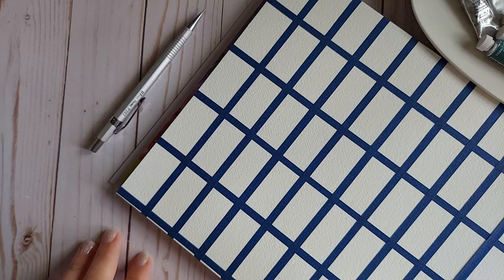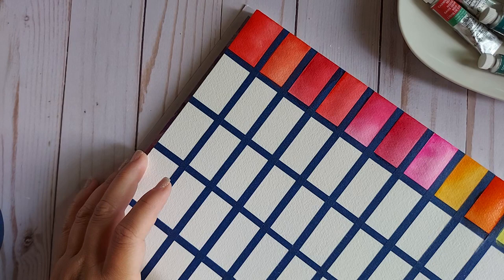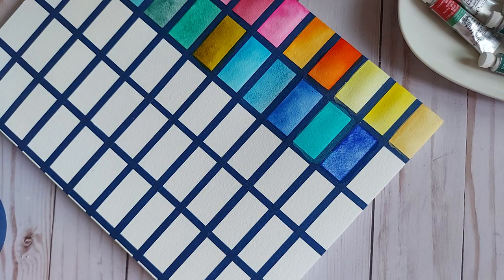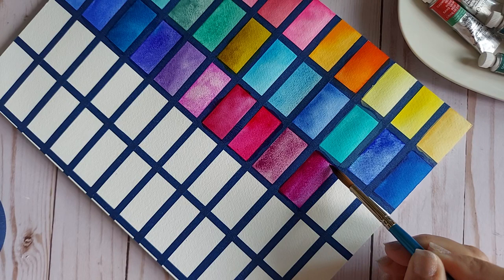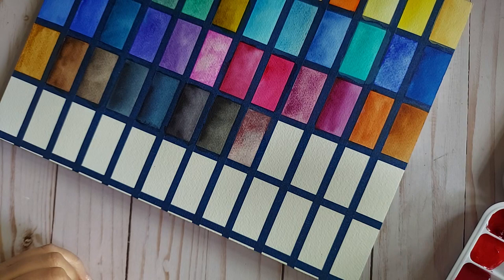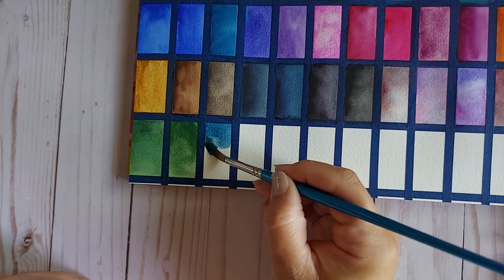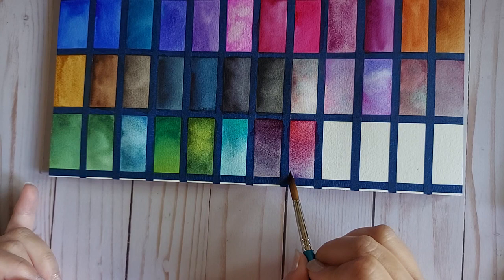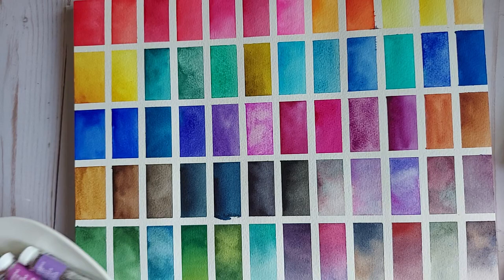Hobby Lobby's MASSIVE Winsor+Newton Watercolor Clearance|Real Time Swatching+Mixing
Hello!

Hobby Lobby is sadly doing away with their Winsor+Newton and Grumbacher [next video!] inventory. But that's good news for me. and for you too!

They've marked down the 5ml tubes to under $3 each! If you're like me and on a super tight budget, this is the time to stock up on all your favorite colors!

Today, I swatched all the colors I now have. You'll hear the excitement in my voice as I go through each one and see the granulation appear! I'll also mix some beautiful colors for you, so take notes!

Hope you all like the video... and THANK YOU if you watched...

Laura Isabel González Art 🎨